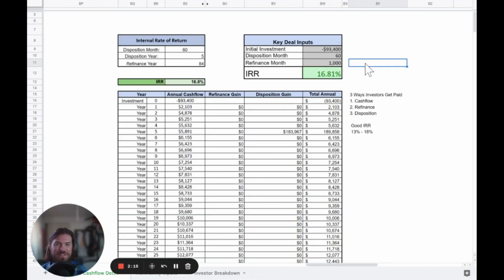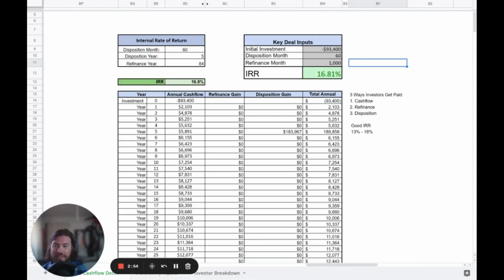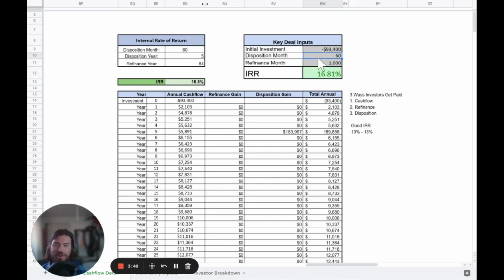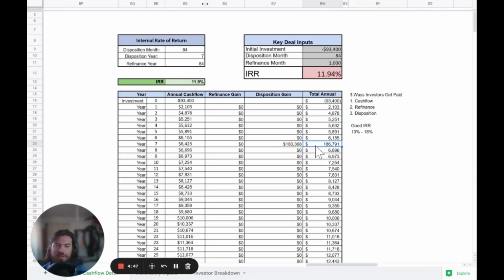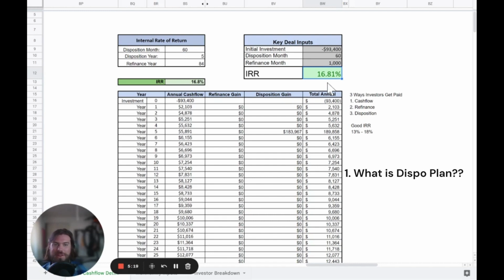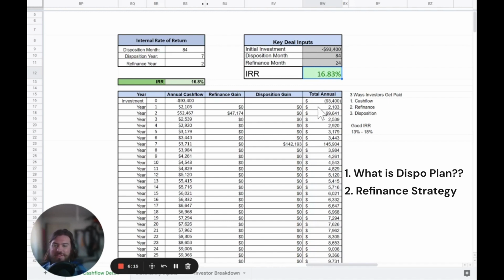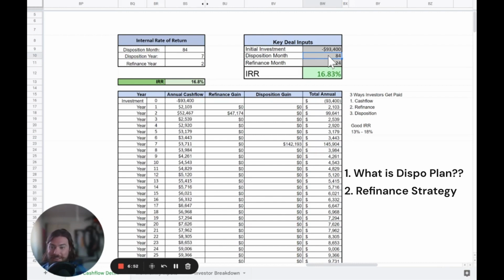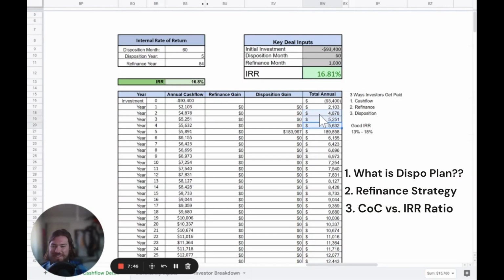IRR In Real Estate - Do You Really Know It? Bonus: 3 Ways GP's Manipulate IRR In Their Favor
Austin Hill - Real Estate Investor goes through IRR with examples.  In addition, He goes through methods which GP's can manipulate inputs to drastically change IRR:
        1. When is disposition?
 2. Refinance strategy
 3. Cash on Cash vs. IRR ratio (where is your return coming from)

This video is designed to be viewed through the eyes of an investor.  We will be sharing many more video's of this sort in the future.

For More Trainings:
If you'd like to watch our detailed training including how to invest in deals using 1031 exchanges and IRA money